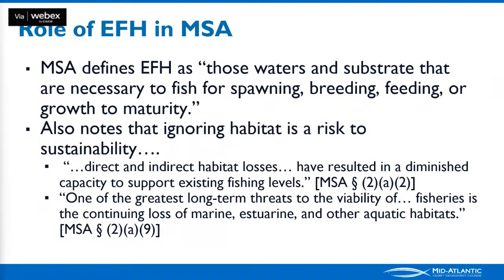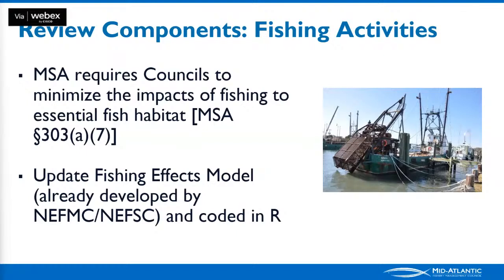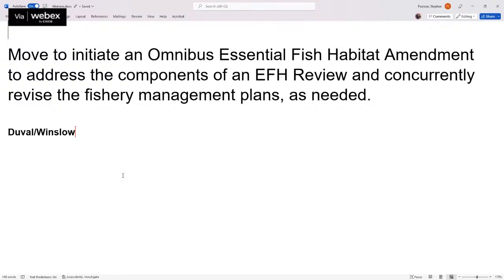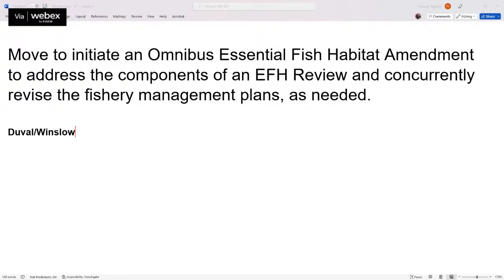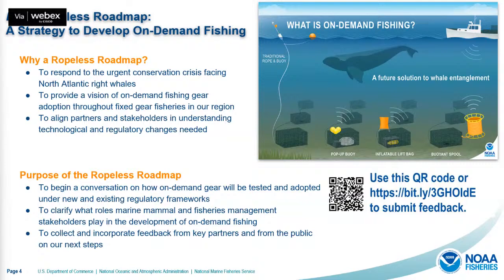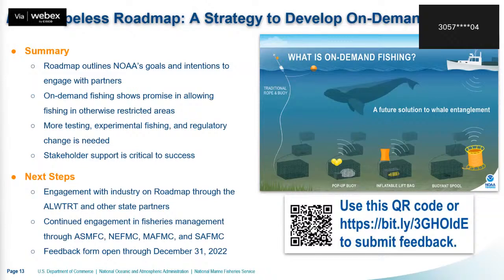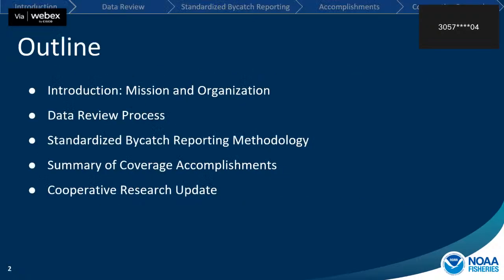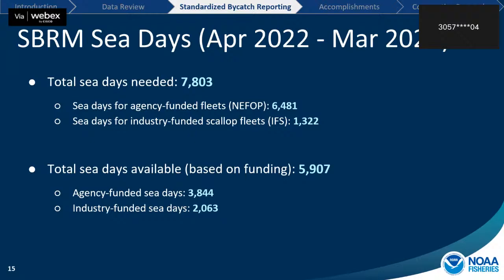MAFMC Meeting: October 5, 2022 (AM)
Essential Fish Habitat Amendment (EFH)
- Overview of NRHA products and how to apply those to EFH designation development
- Consider initiating an Omnibus (All Council Species) Amendment to review and revise EFH designations

NOAA Fisheries Draft Ropeless Roadmap Report
- Discuss roadmap and provide input on draft

NEFSC Fishery Monitoring and Research Division Update